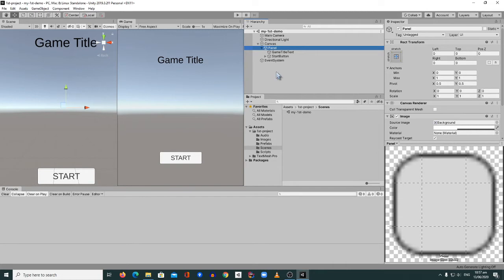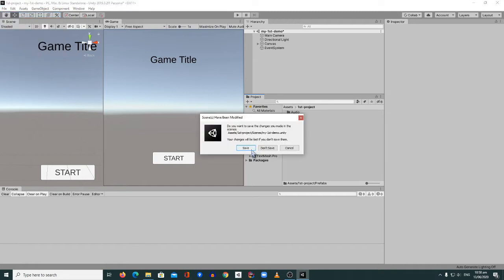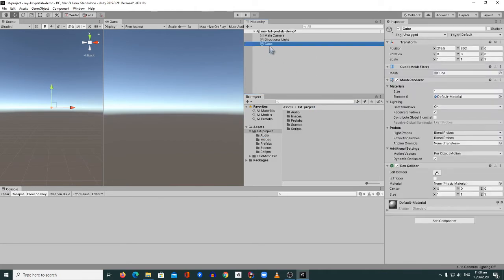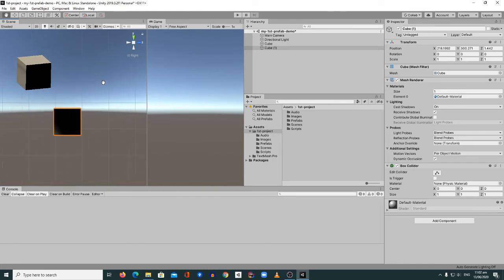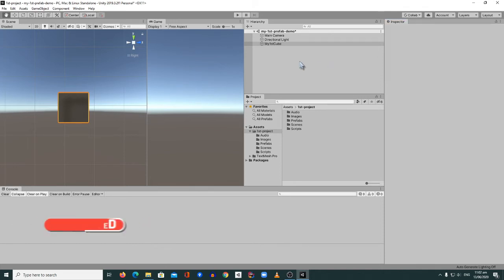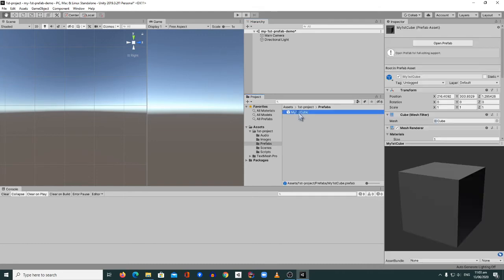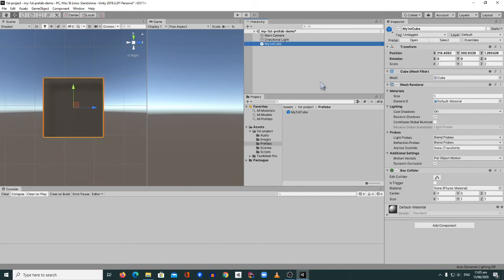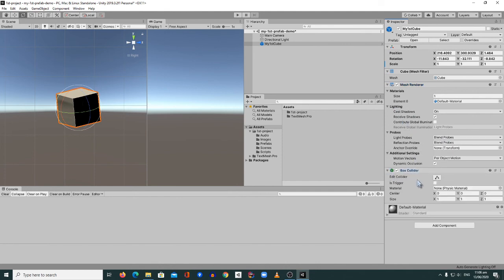Your First Very Simple Prefab With Unity - Unity Basics Part 3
in this video you gonna learn what is prefab and what is the basic way on how to use it, we will also show you on how to use the move tool and rotation tool.